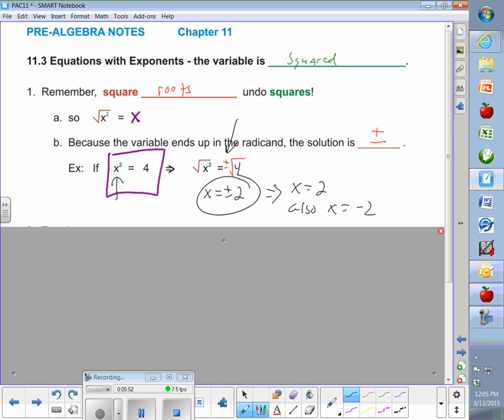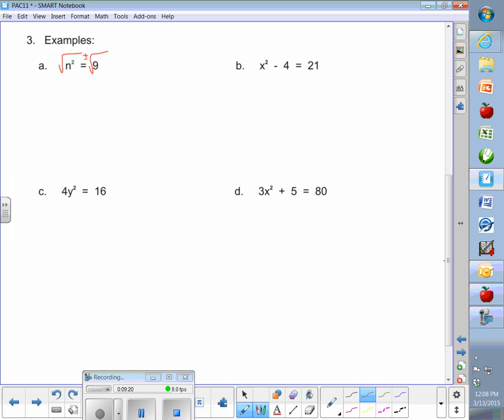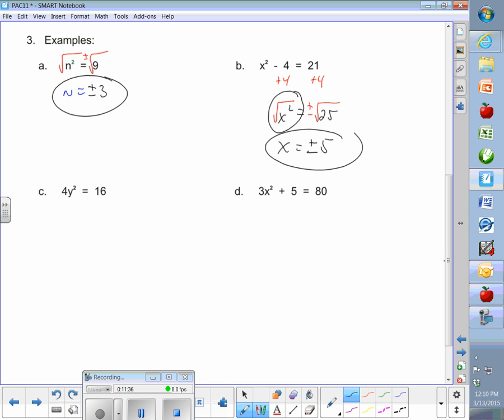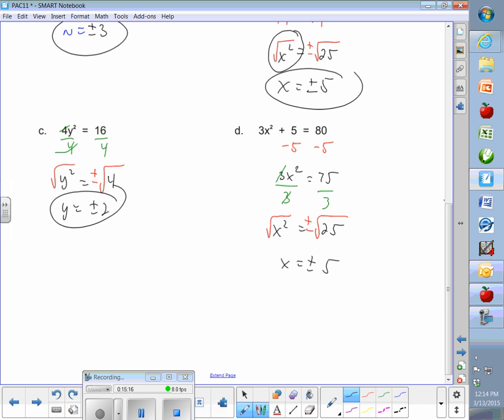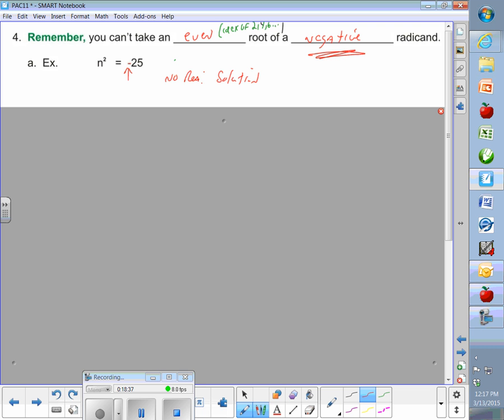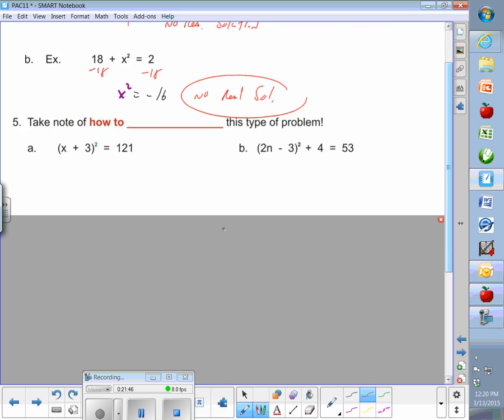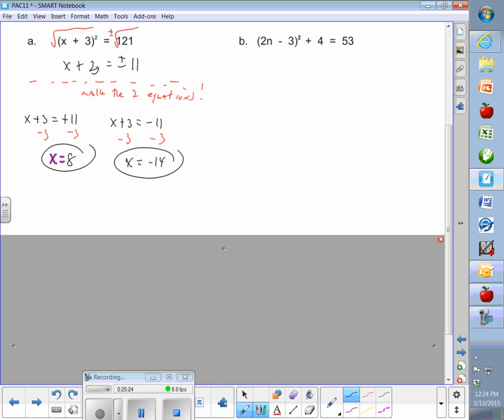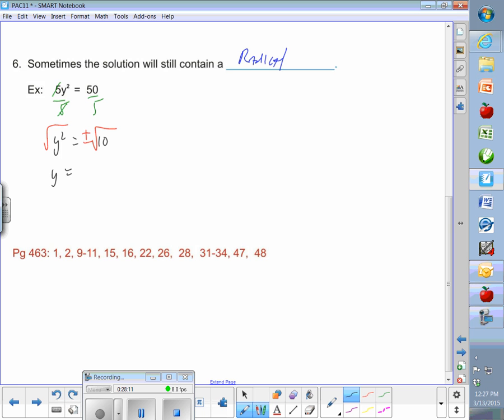Pre-Algebra Lesson 11.3 Equations with Exponents